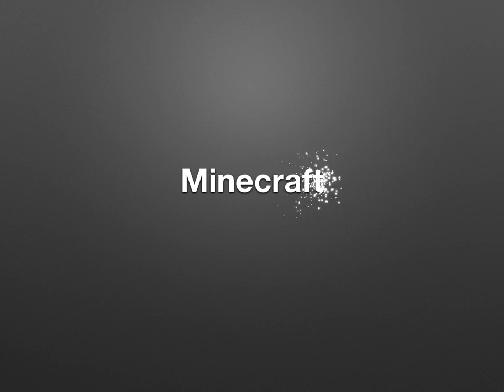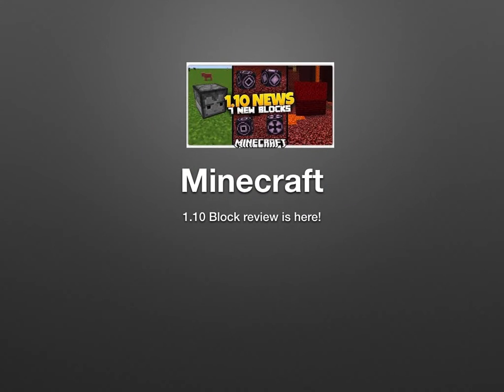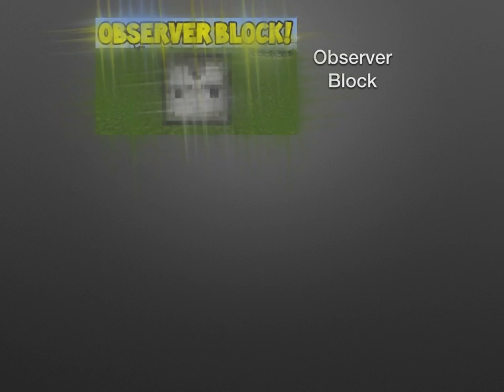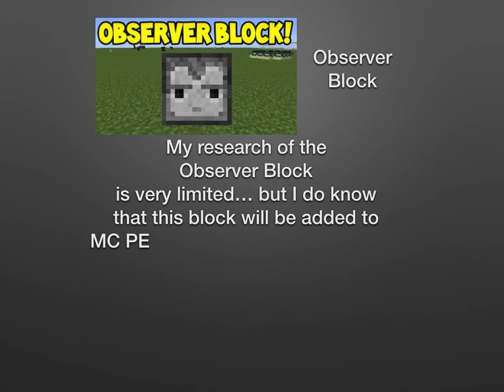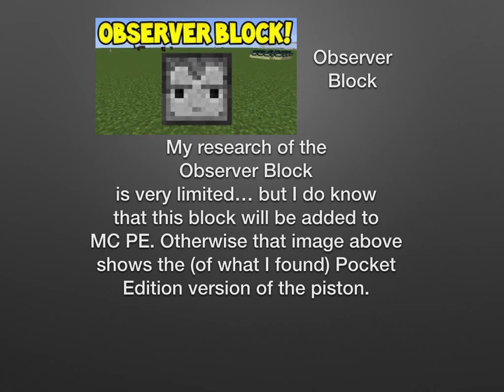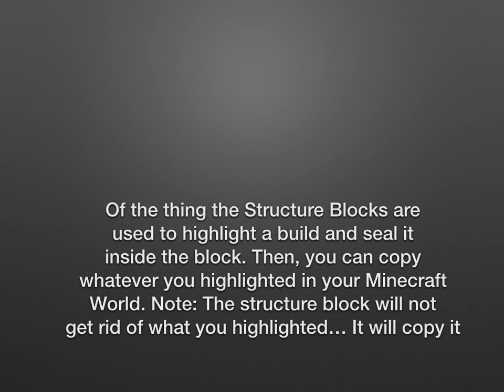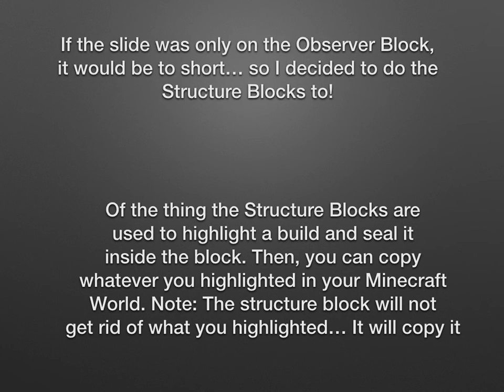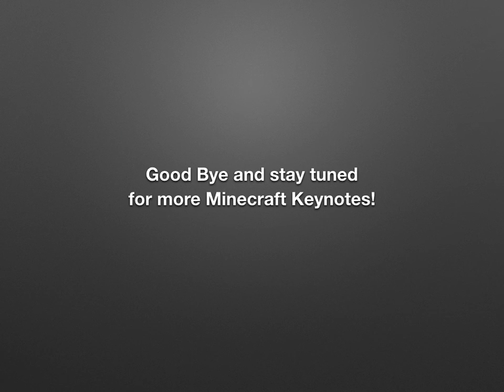Frostburn #4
Part 4 of the Frostburn 1.10 Minecraft update!!